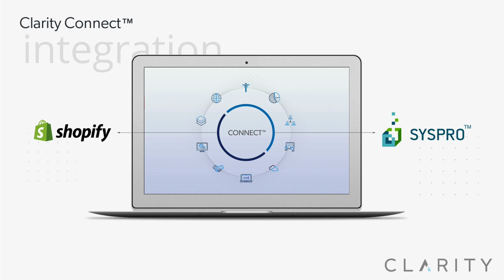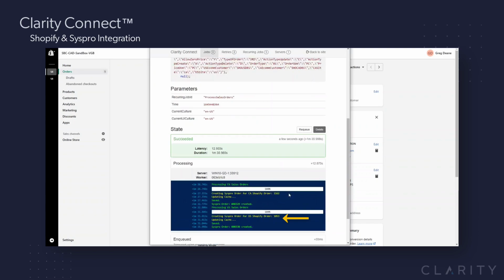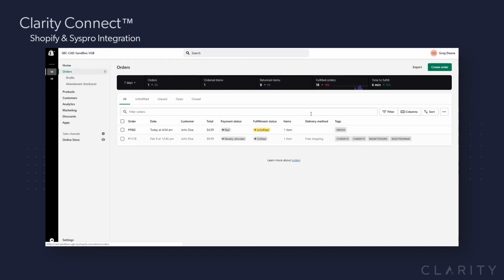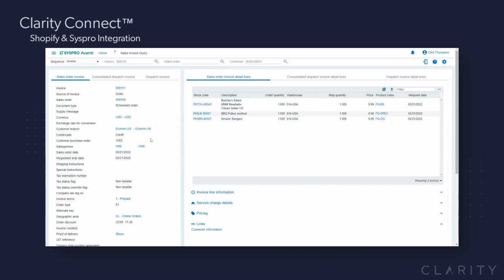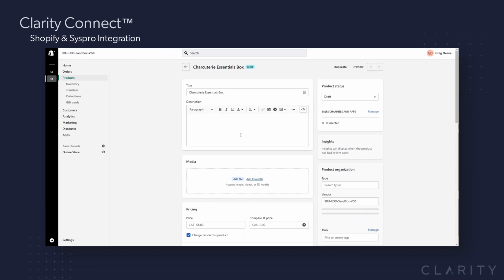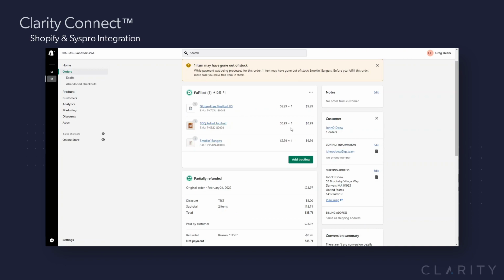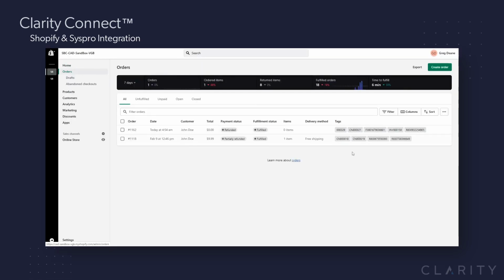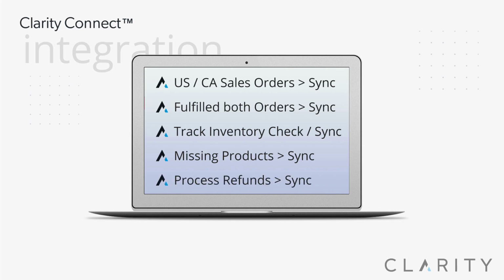Multi-currency, Multi-store Integration: Syncing 2 Shopify Storefronts & One Corporate Syspro ERP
Unveiling the Future of E-Commerce Integration: The Clarity Connect Integration Platform!

Ever wondered what magic lies behind the scenes when your favorite online stores run smoothly? Dive with us into a seamless world of integration. In today's digital tour, we showcase a revolutionary bi-directional link between Shopify's top-tier ecommerce solution and the robust Syspro ERP.

🌐 Two Stores, One Solution 🌐

Imagine this: two distinct Shopify stores. One hailing from the vibrant streets of the USA, and its counterpart from the diverse land of Canada. While they might be miles apart geographically, in the digital realm, they are intertwined seamlessly.

💼 From Warehouse to Digital Windowpane 💼

Each store has its own bustling warehouse, teaming with products waiting to find their new homes. The American warehouse, echoing with the hustle and bustle of workers, syncs perfectly with its Canadian counterpart. But how do these two warehouses keep everything in check when it comes to their online avatars?

Enter Clarity Connect!

With this marvel, Sales Orders aren’t just confined to one place. They travel – from the Shopify interface right into the heart of Syspro ERP. Refunds? Check! Customers and their precious accounts? Double check! Every transaction, every tiny detail, all streamlined. The dance of digits behind your purchases is an intricate ballet, and we’re lifting the curtain for you.

🔄 The Two-Way Street of Syncing 🔄

But wait, there's more! Our journey doesn't just stop at sending data one way. Products, those tempting items you see, aren’t just static images. Their stock numbers fluctuate, prices might shift, and order statuses can change in a blink. This dynamic world needs dynamic solutions.

Syspro ERP doesn’t just sit back after receiving data. It talks back! Inventory counts, the ever-crucial product pricing updates, order status revelations, and more – all of these find their way back from Syspro into the heart of each Shopify store. The result? Your online shopping experience remains top-notch. Always updated. Always accurate.

🛍️ Customer First! 🛍️

Our favorite part? Keeping YOU in the loop. That dress you ordered? That gadget you can't wait to unbox? You're never left guessing. Thanks to this integration, you stay updated. Every. Single. Time.

Video Narrated: Ron Halversen
Video Production: Ron Halversen

To learn more about the variety of integrations we are capable of, check out our Integrations